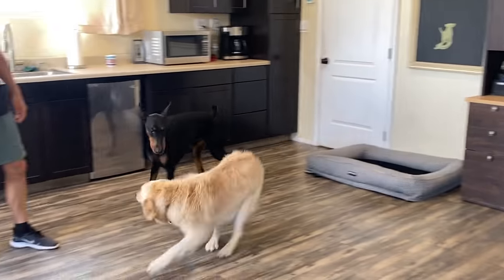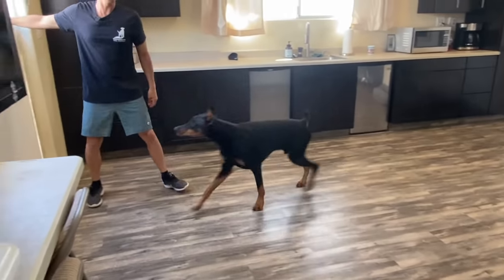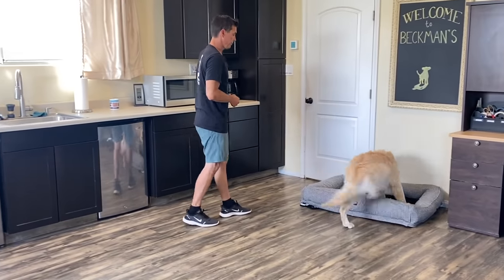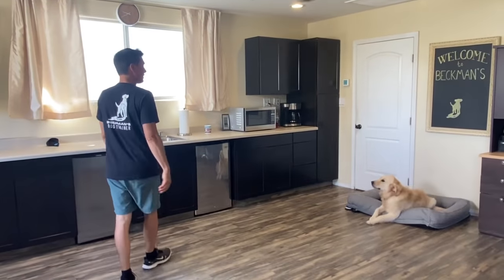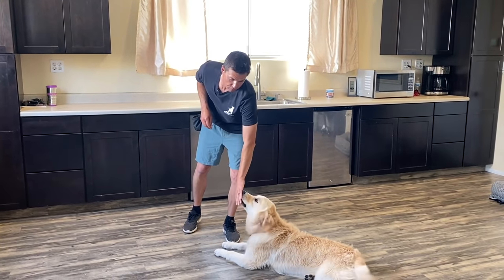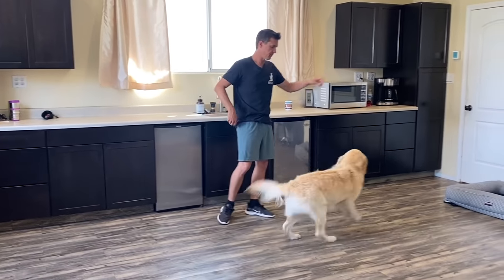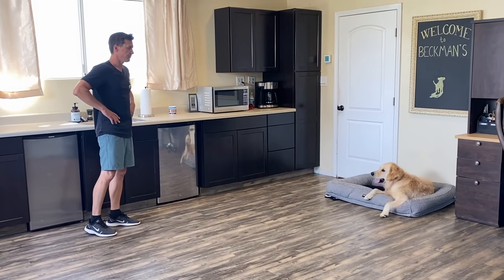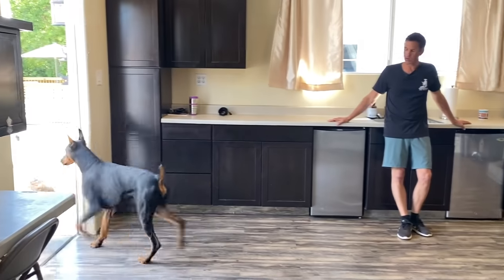Learn how to manage and train an excitable young dog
Watch me do a session with Kona on sit, down, bed and stay with distractions.